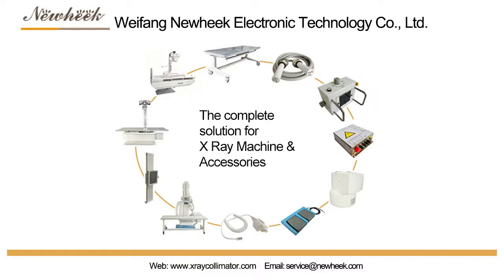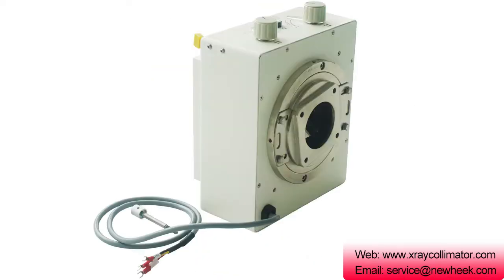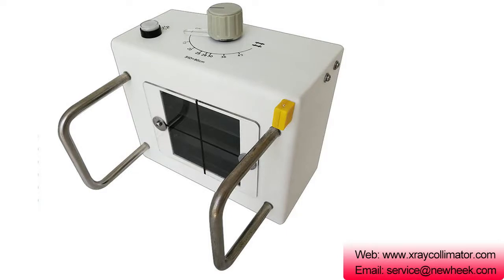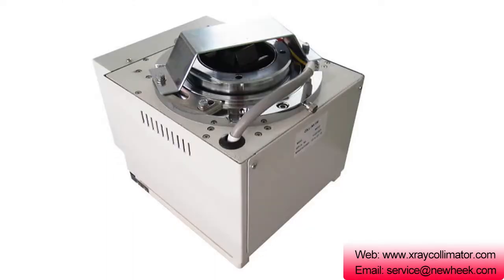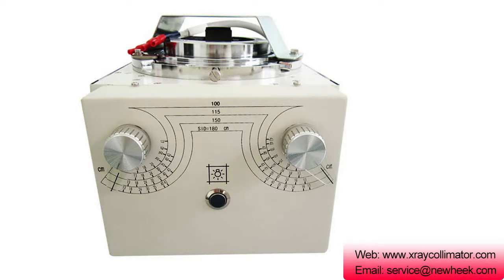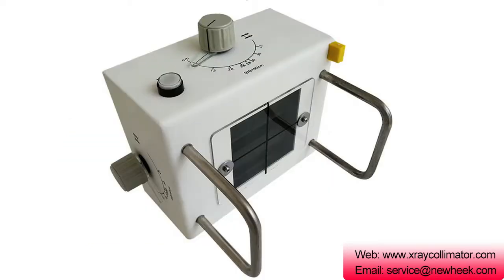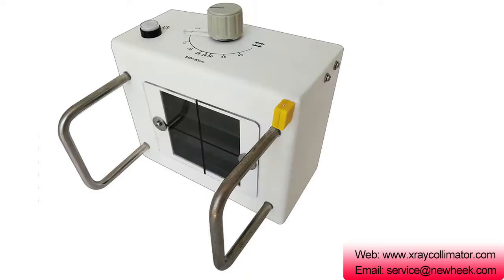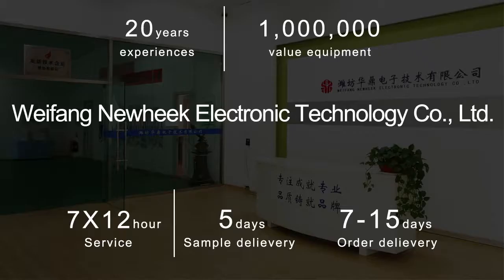X-ray machine accessories – Collimator